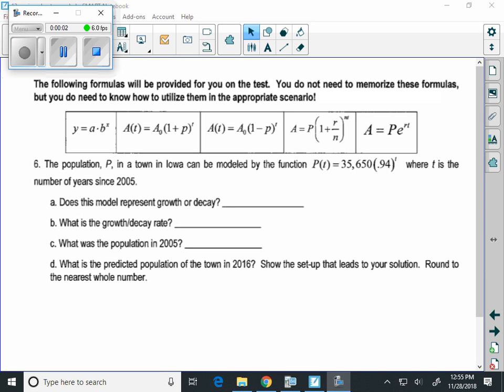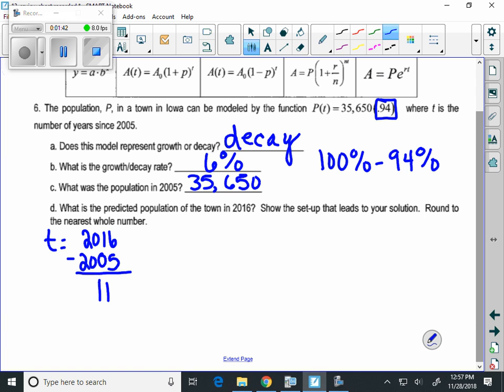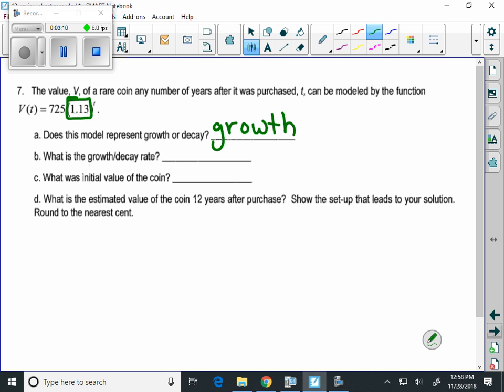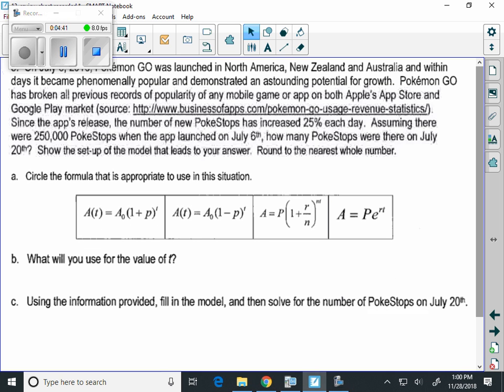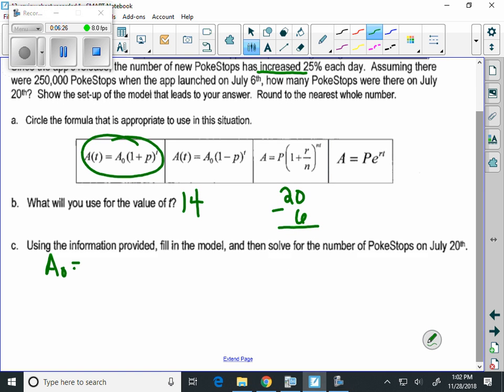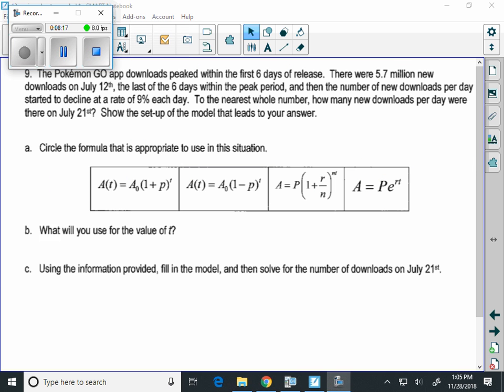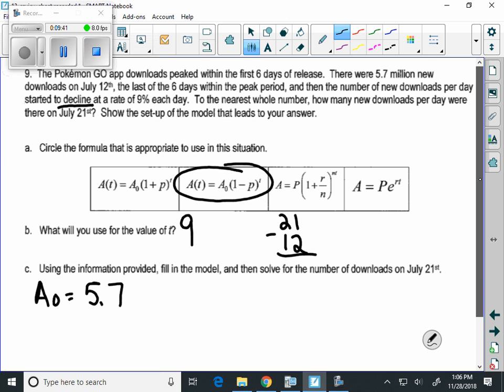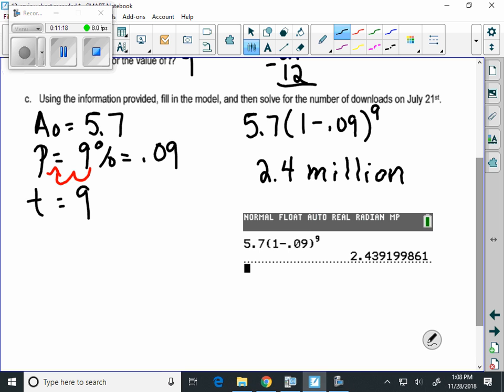a2 exp and log review 6 9